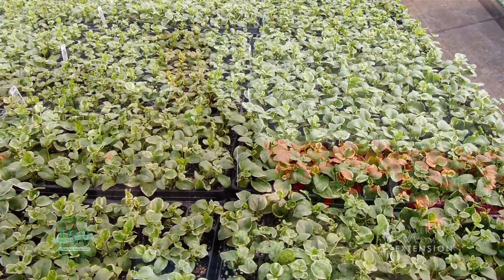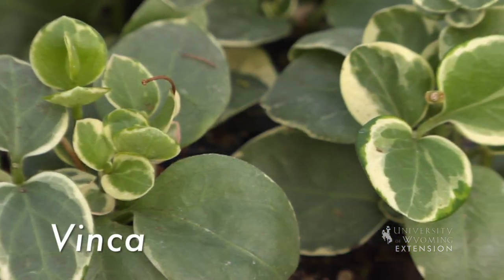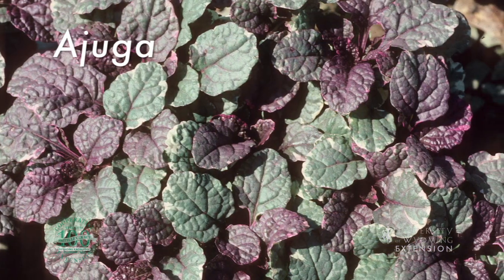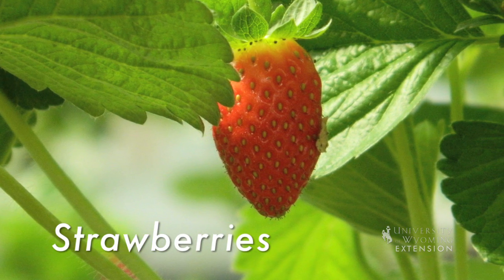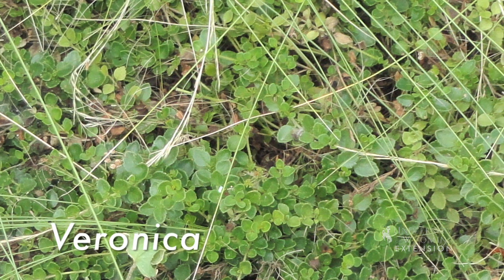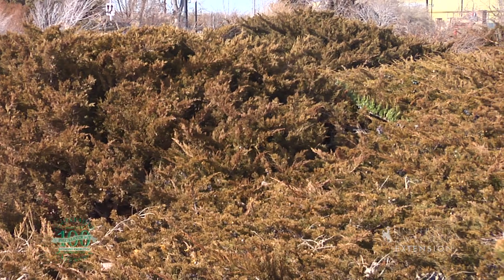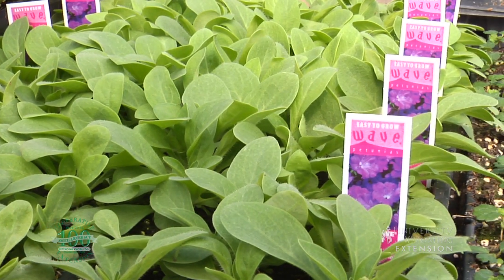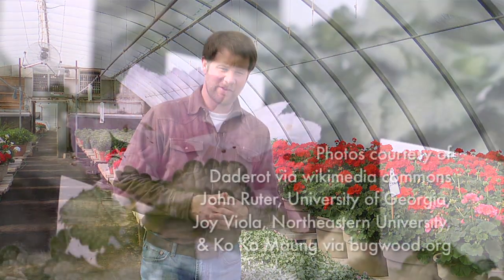A Guide to Ground Covers | From the Ground Up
Ground cover plants are excellent way to build living mulch in your garden. Find some suitable varieties with From the Ground Up.